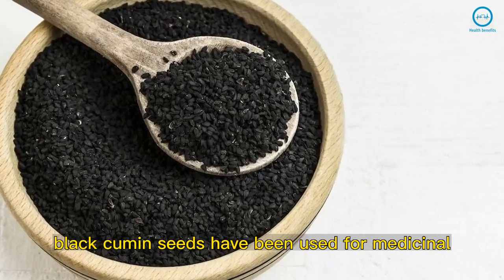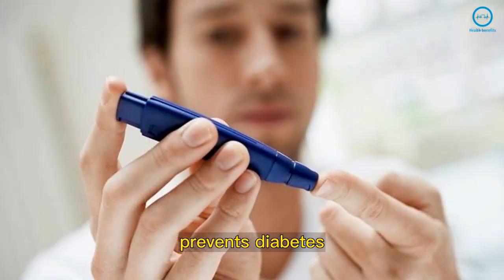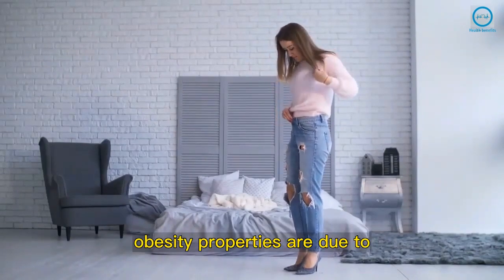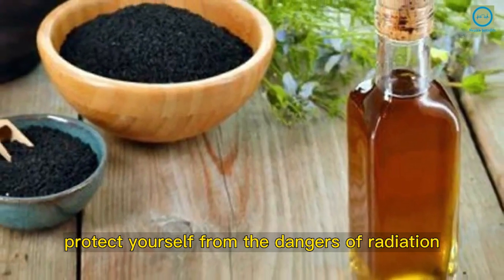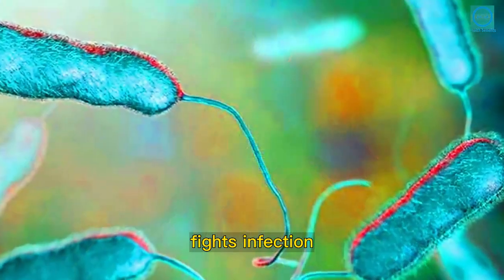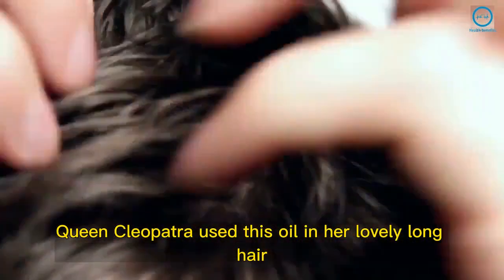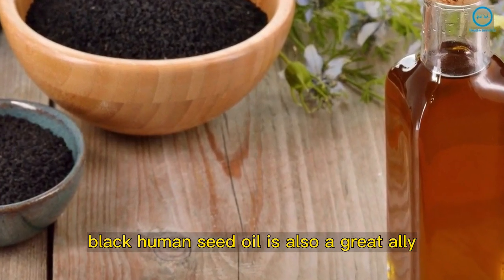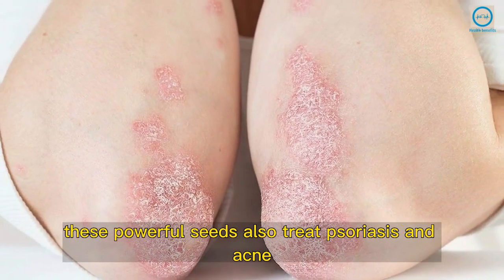9 Reasons To Have A Teaspoon Of Black Cumin Seed Oil Every Day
9 Reasons To Have A Teaspoon Of Black Cumin Seed Oil Every Day

Black cumin seeds have been used for medicinal properties in the Middle East for thousands of years, and it's not hard to see why it's gaining popularity in the West as well. With the scientific name Nigella Sativa, these seeds are extracted directly from the black cumin flower and have a peppery taste with a hint of onion and oregano.

There are literally hundreds of scientific studies that show how great the oil extracted from the black cumin seeds can be for your health. Their innumerable medicinal properties are attributed to their active compounds, such as thymoquinone.

Many people believe that this oil can cure several health problems, from allergies to high blood pressure. In today's video we're going to talk about 9 of the benefits of black cumin seed oil, which will make you want to start including a teaspoon of it into your daily routine.

Prevents diabetes
Aids weight loss
Prevents cancer
Treats allergies and asthma
Increases immunity
Fights infections
Treats hair
Improves digestion
Skin Care